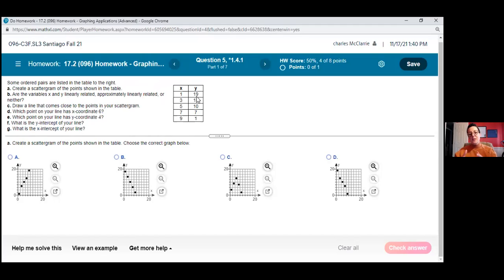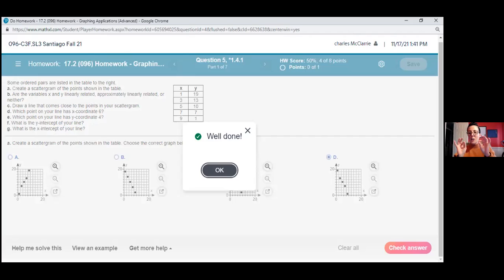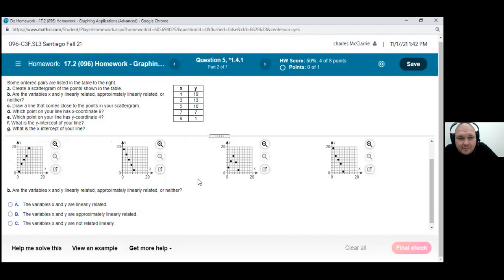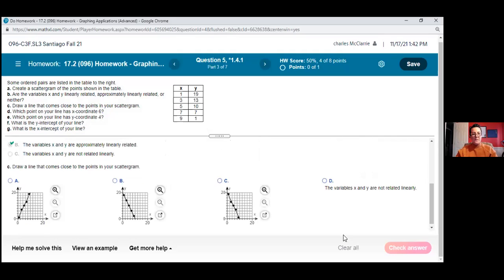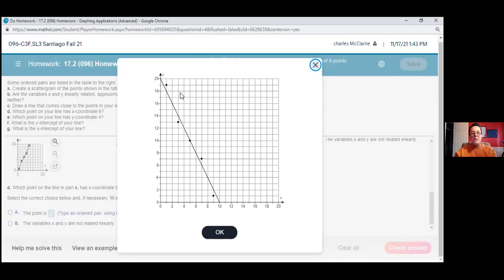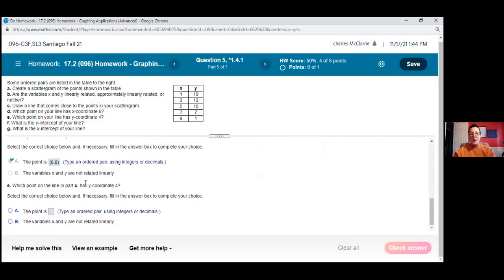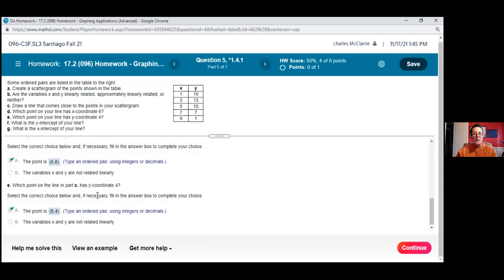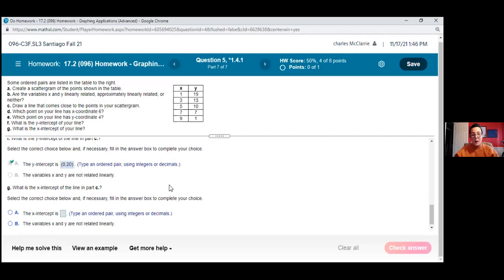Mod 17 Example Problem (Another one)